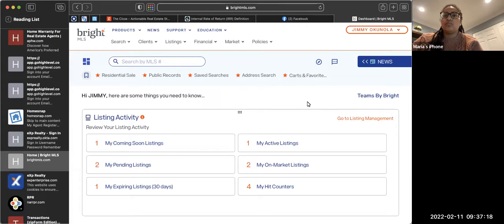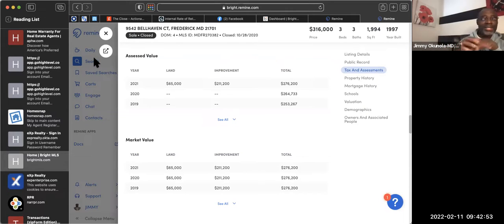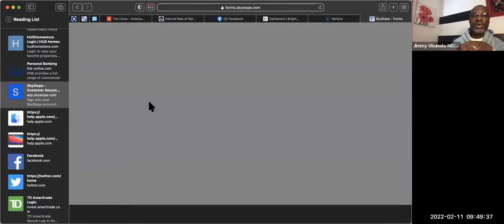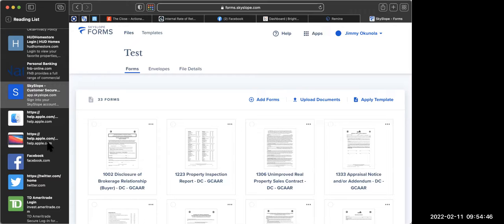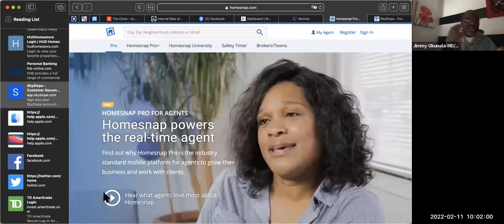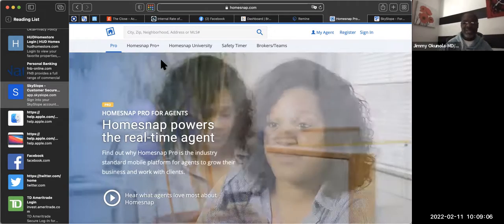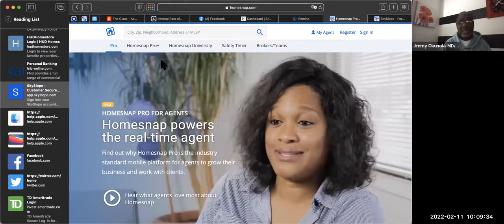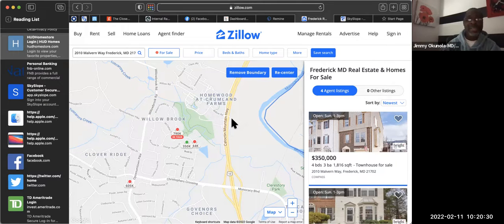Mentee Training02112022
Remine and FSBO - Get the DEALS!